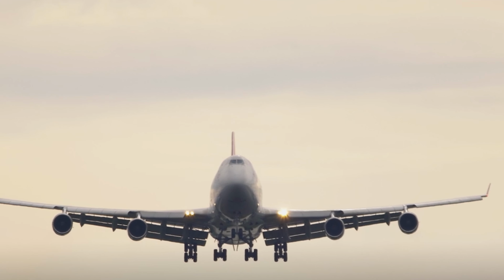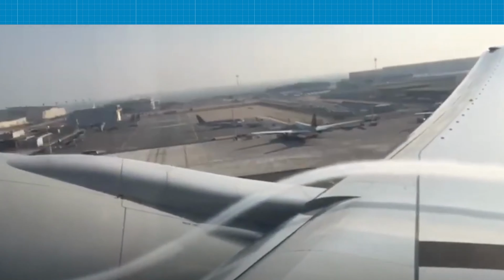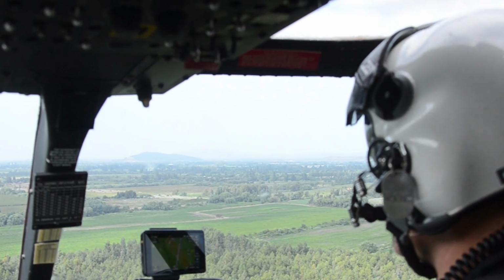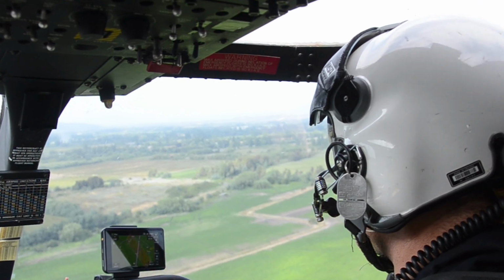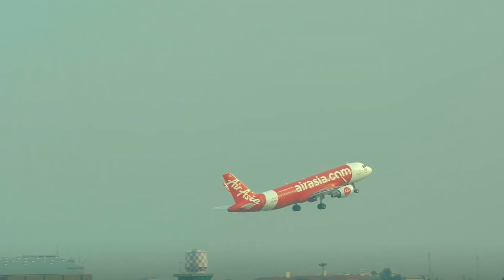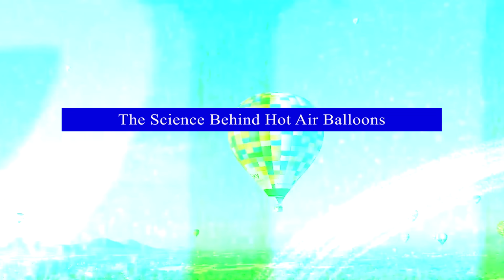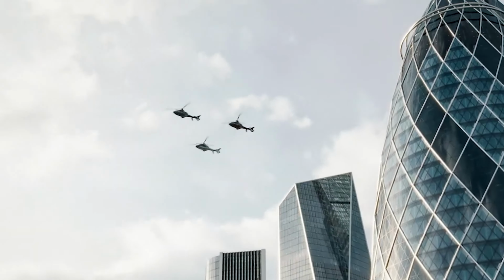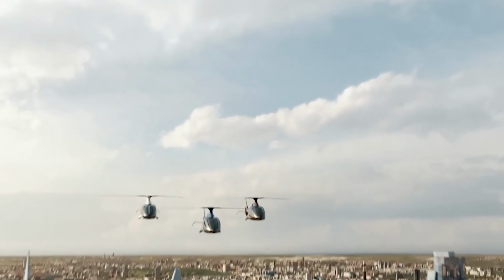How Do Things Fly?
How do things fly? From airplanes and helicopters to birds and rockets, flight is a fascinating phenomenon that combines physics, aerodynamics, and engineering. But what makes something defy gravity and soar through the sky? In this video, we break down the science of flight and explain how different objects achieve lift and stay airborne!

✈️ Learn about:
🔹 The four forces of flight: Lift, Weight, Thrust, and Drag
🔹 How airplane wings create lift using Bernoulli’s Principle
🔹 The difference between fixed-wing flight (airplanes) and rotary-wing flight (helicopters)
🔹 How birds and insects use wing flapping to generate lift
🔹 The science behind rockets and spaceflight

Whether you’re curious about how jets stay in the air, why birds can glide effortlessly, or how rockets break free from Earth’s atmosphere, this video has the answers!